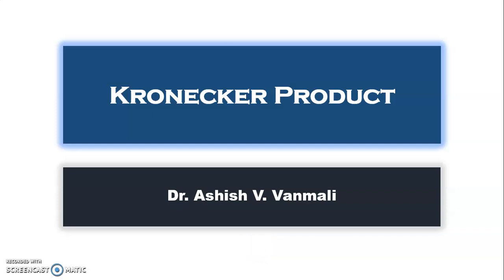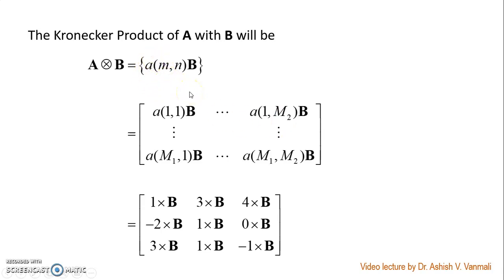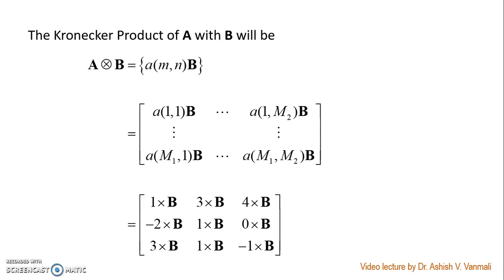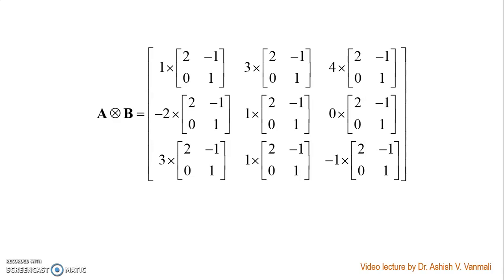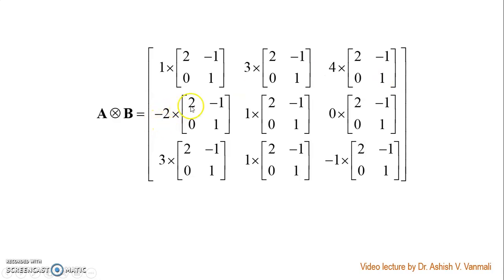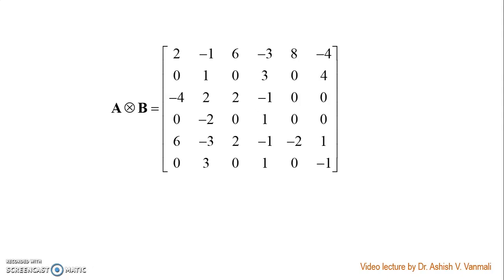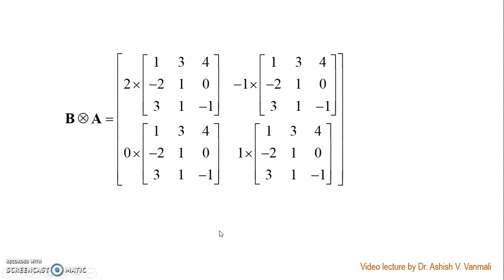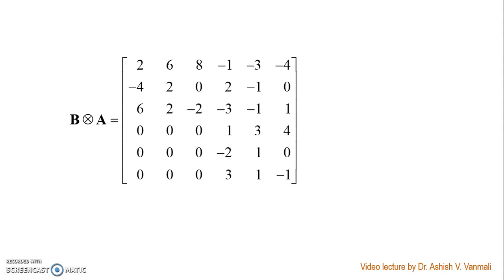Kronecker Product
Example of how to find Kronecker Product of two matrices